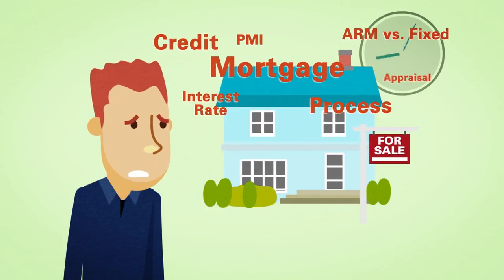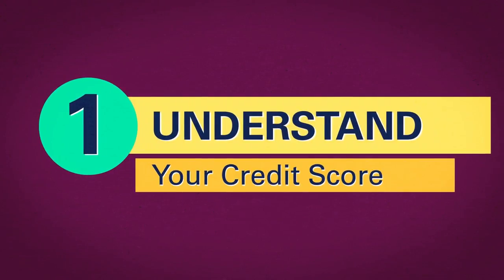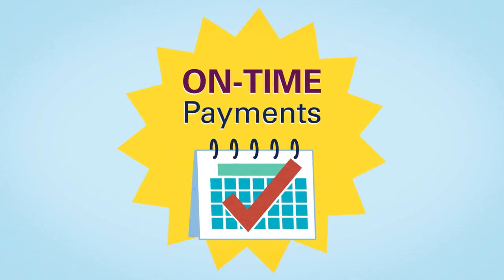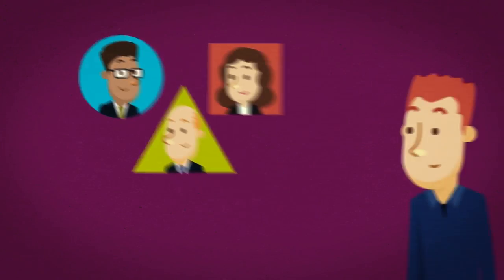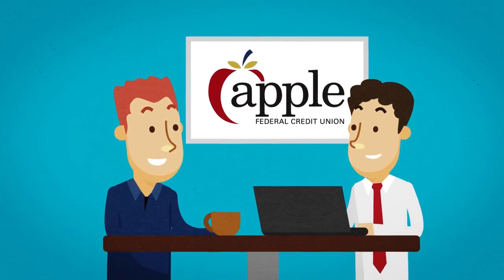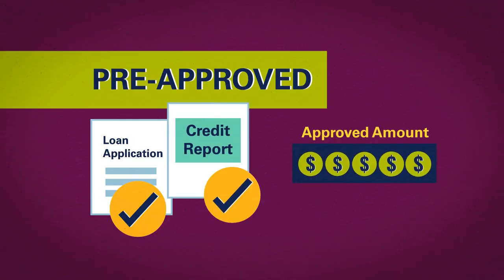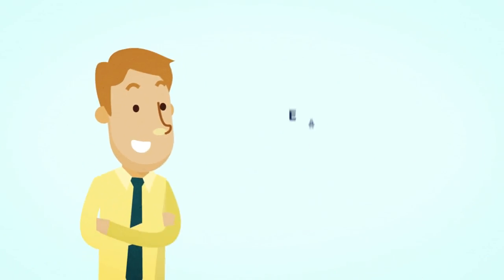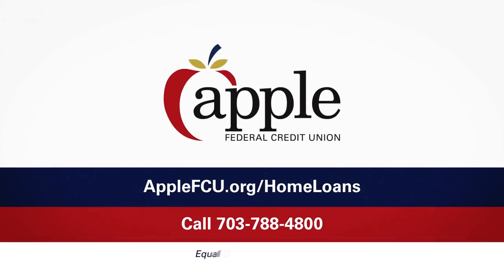Apple Federal Credit Union - Home Buying Tips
Do you feel overwhelmed thinking about buying a home?  It may not be as challenging as you think. Apple Federal Credit Union’s quick and simple overview of the buying process helps it all make sense.  And remember, when you are ready to buy, Apple FCU will help finance the purchase and make your dreams come true.